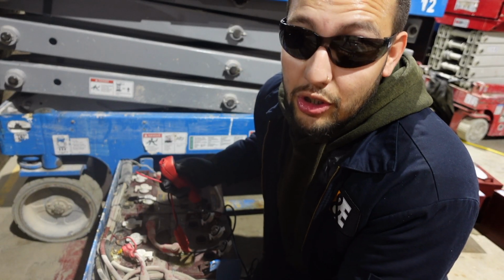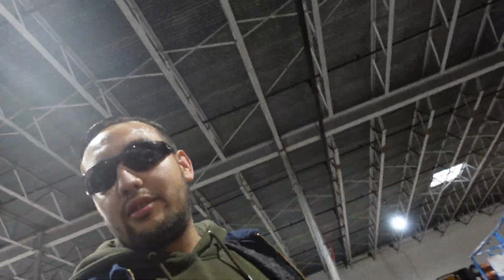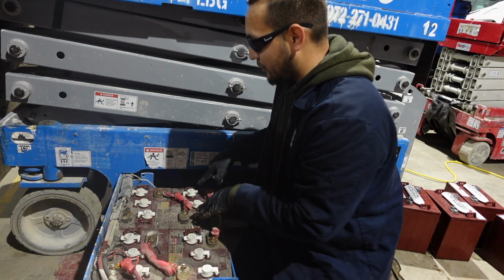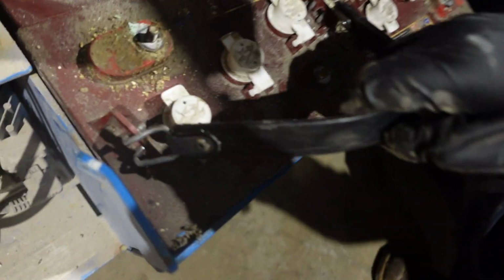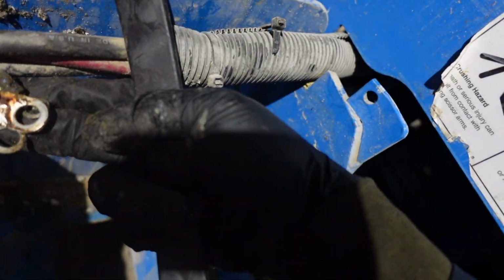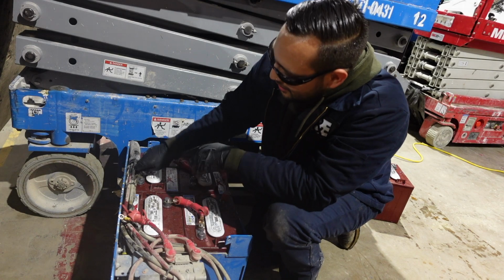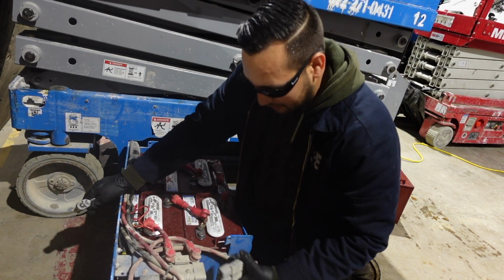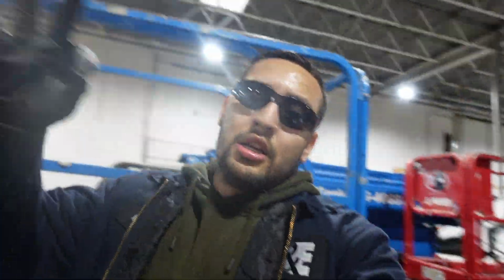How to change batteries on scissor lift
Quick tutorial on how to change batteries on scissor lift machine